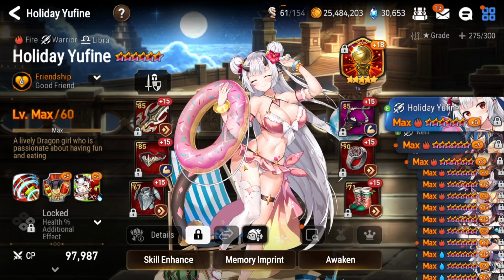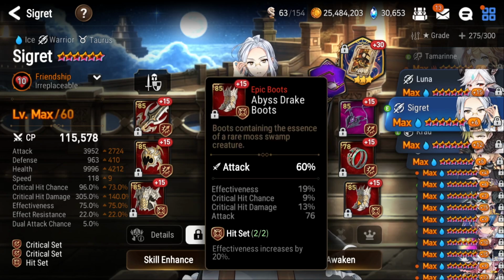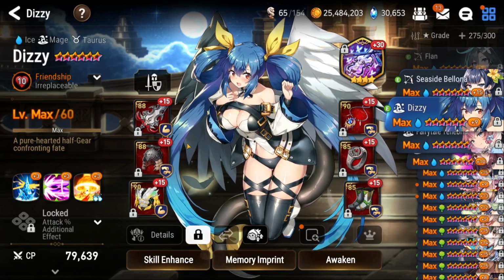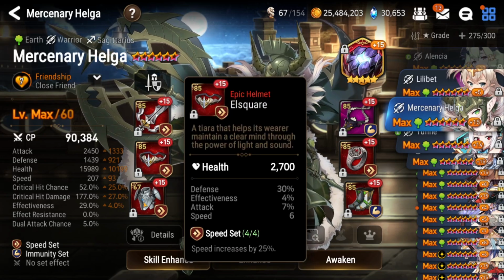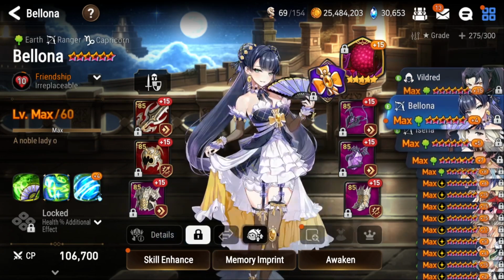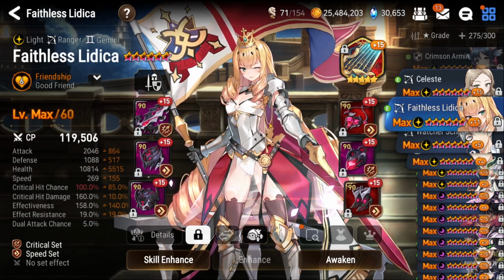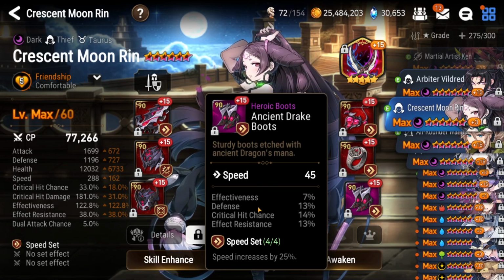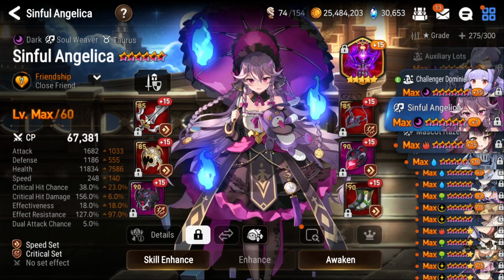Epic Seven - Account Overview - New Year, New Units, & New Builds!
In this video, I provide an in-depth overview of the characters I use and the builds they have. If you want to skip to a specific character, timestamps are provided below:

Introduction - 0:00
Holiday Yufine - 0:46
Ken - 1:30
Lilias - 2:20
Kayron - 3:14
Lidica - 4:11
Melissa - 5:03
Researcher Carrot - 6:22
Achates - 7:12
Tamarinne - 8:10
Luna - 8:54
Sigret - 9:50
Krau - 10:58
Rose - 12:12
Karin - 14:27
Kise - 16:00
Flan - 17:27
Seaside Bellona - 19:10
Dizzy - 20:09
Fairytale Tenebria - 21:13
Luluca - 22:58
Angelic Montmorancy - 24:09
Diene - 25:11
Alencia - 26:21
Lilibet - 27:45
Mercenary Helga - 29:14
Yufine - 30:46
Charles - 32:10
Falconer Kluri - 32:57
Celine - 35:05
Vildred - 37:04
Bellona - 39:37
Iseria - 40:28
Rin - 41:27
Roana - 42:59
General Purrgis - 44:41
Little Queen Charlotte - 45:41
Crimson Armin - 47:20
Faithless Lidica - 48:00
Watcher Schuri - 49:29
Benevolent Romann - 50:30
Magic Scholar Doris - 51:17
Ruele - 52:56
Commander Lorina - 53:51
Dark Corvus - 55:01
Martial Artist Ken - 55:57
Arbiter Vildred - 57:33
Crescent Moon Rin - 58:17
All-Rounder Wanda - 59:39
Briar Witch Iseria - 1:00:56
Auxiliary Lots - 1:02:52
Challenger Dominiel - 1:06:17
Sinful Angelica - 1:07:27